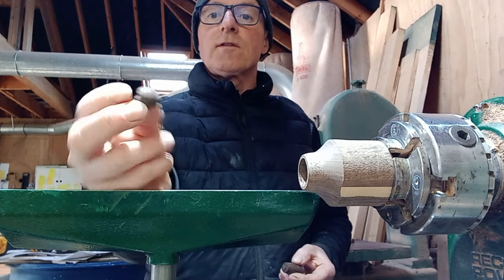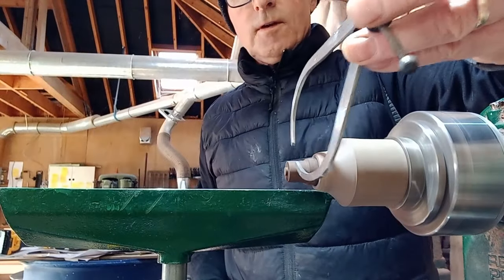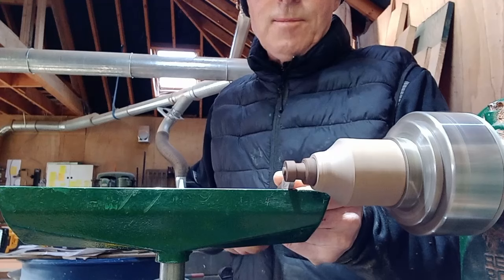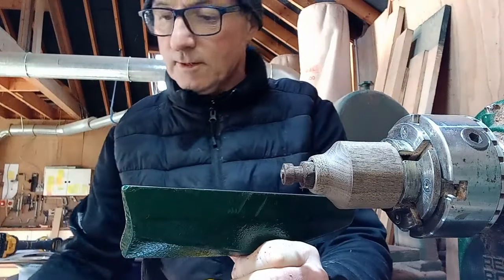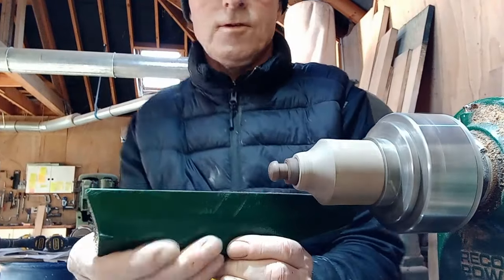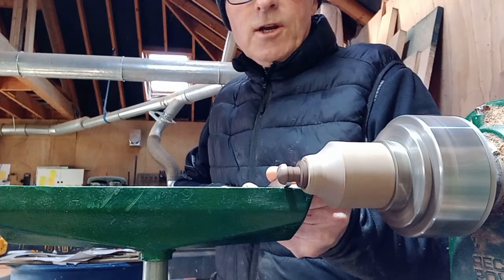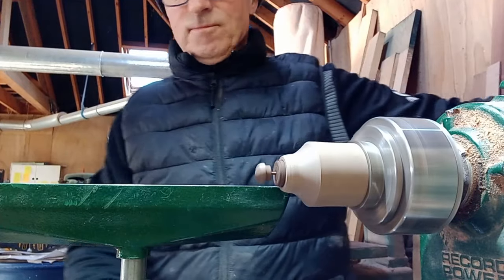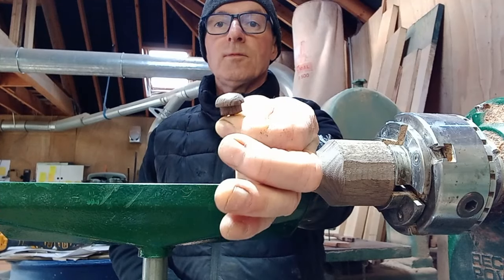T V Table A little lathe work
This clip shows the making of Domed Capping on the lathe using Wenge.